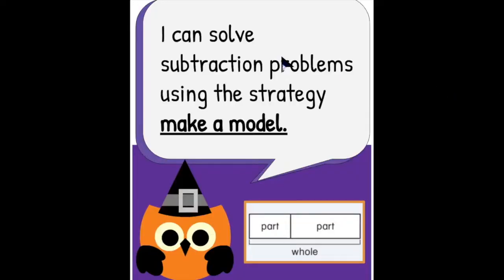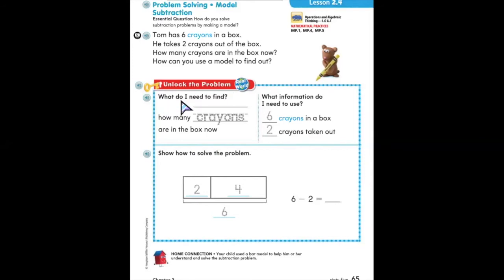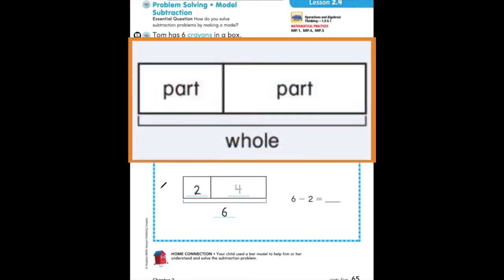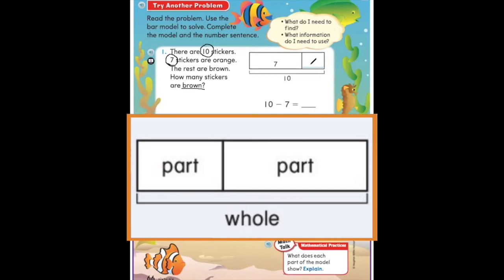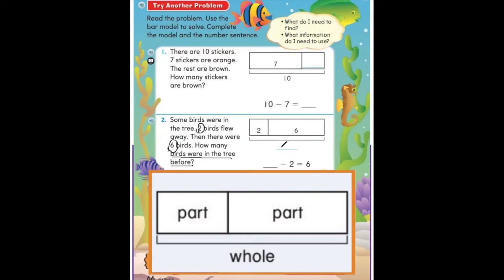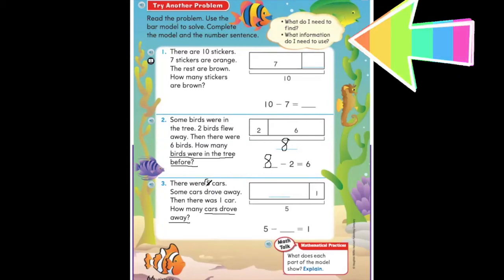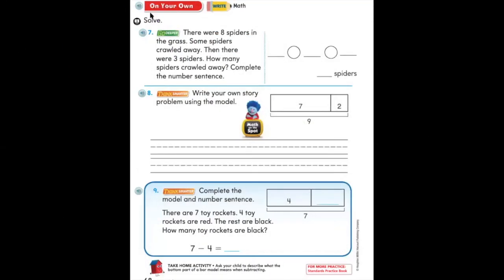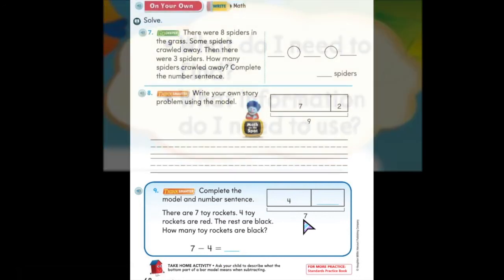Go Math Lesson 2.4